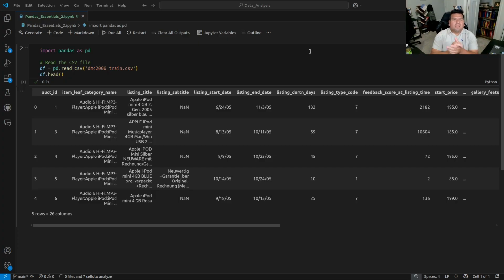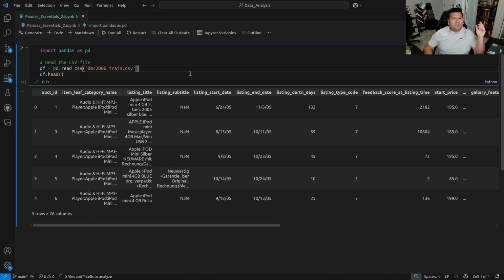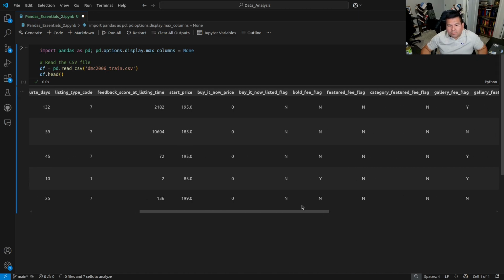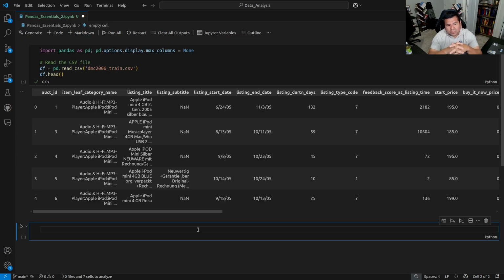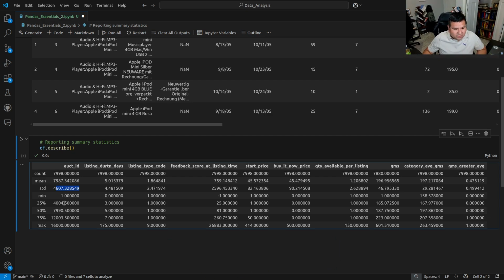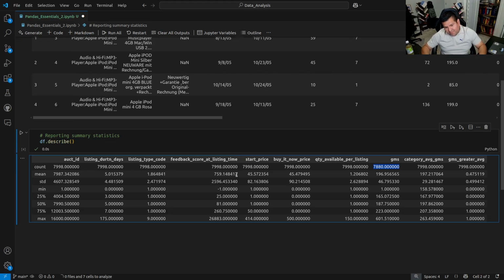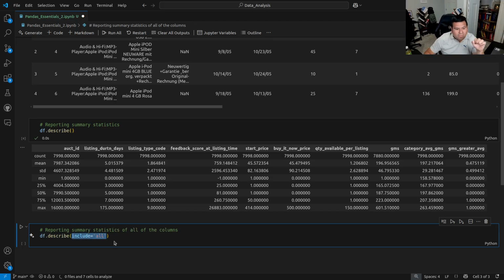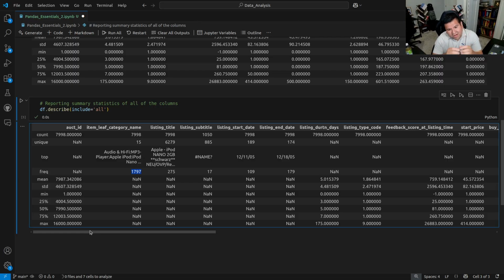Pandas Essentials Part 2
This tutorial covers the following:
- Creating summary statistics with .describe()